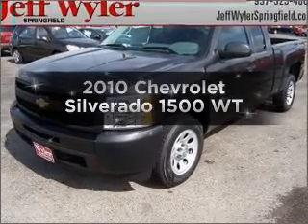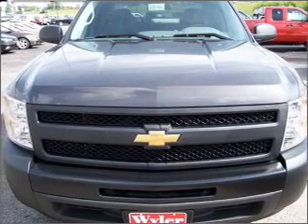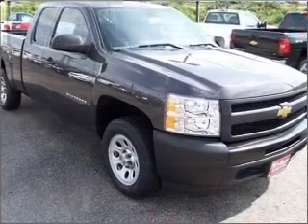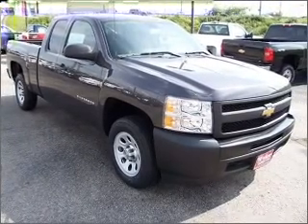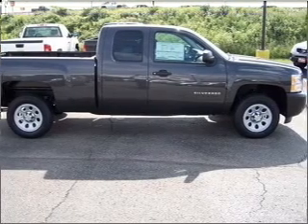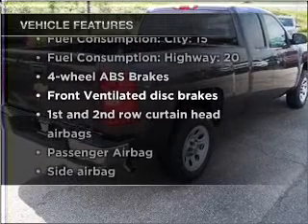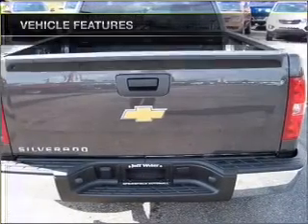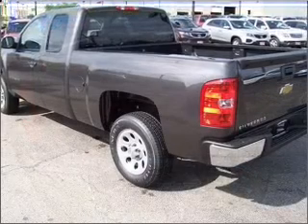2010 Chevrolet Silverado 1500 - Springfield OH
Year: 2010
Make: Chevrolet
Model: Silverado 1500
Trim: WT
Engine: 4.3 liter 6 cylinder 12 valve
Transmission: Automatic
Color: Taupe Gray Metallic
Mileage: 0
Address:
1501 Hillcrest Ave